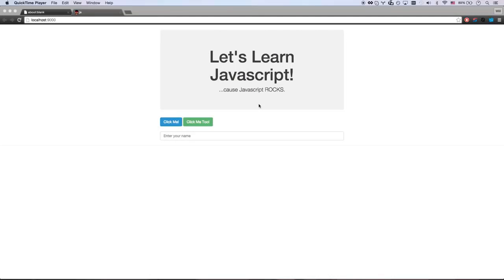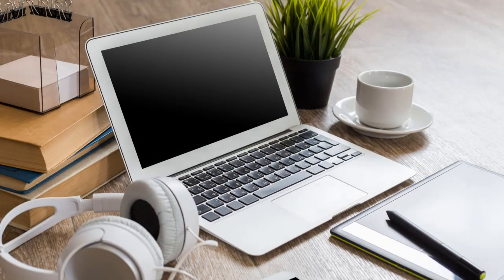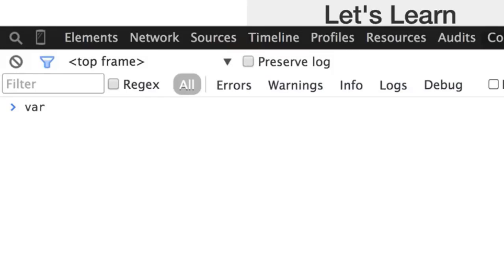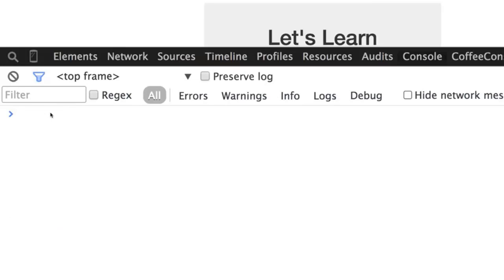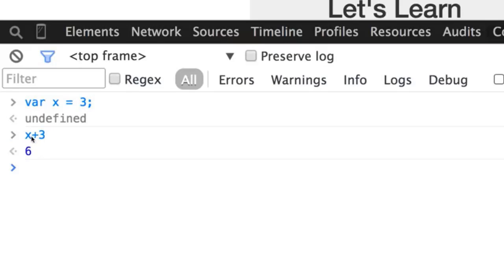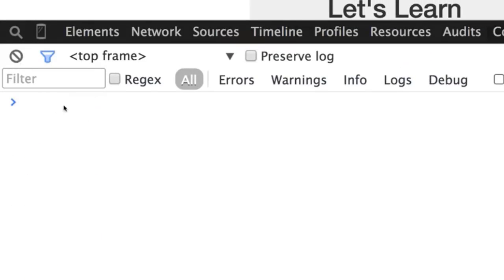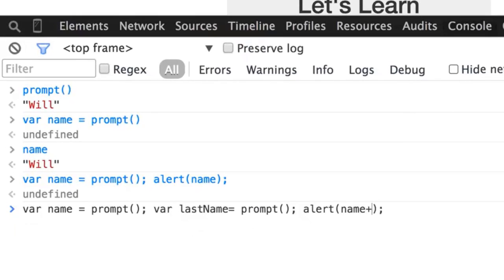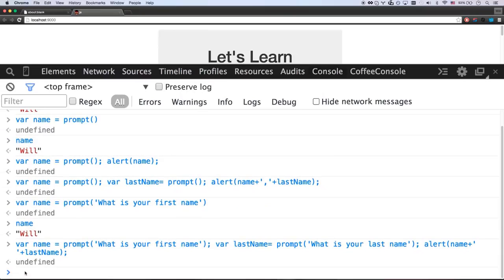Javascript Tutorial (Edited Video)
Sample work - I edit this video put intro, outro, music, transition, etc. to make it more engaging.